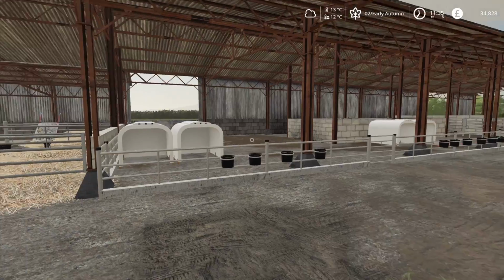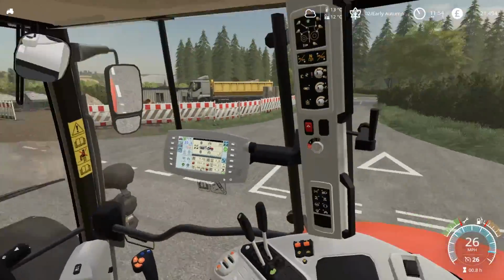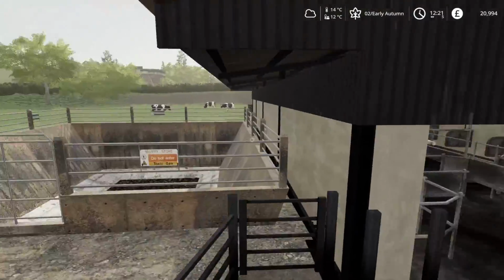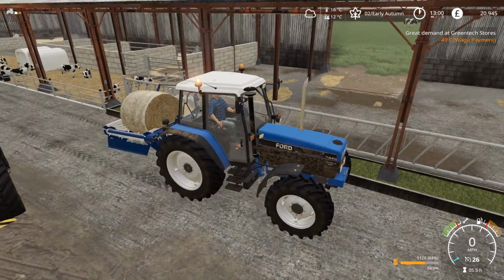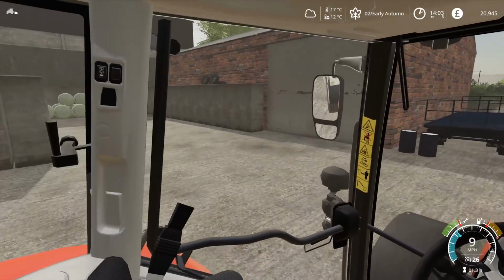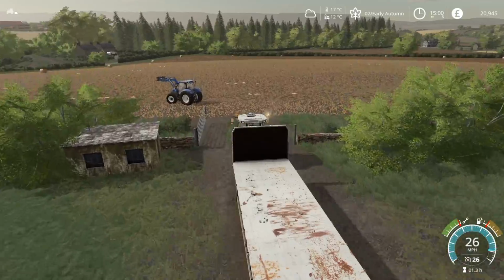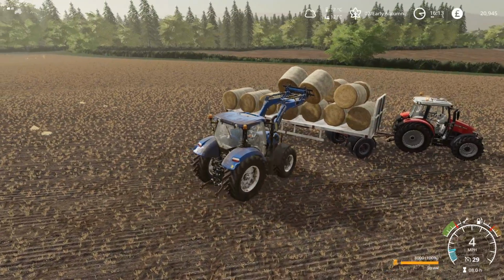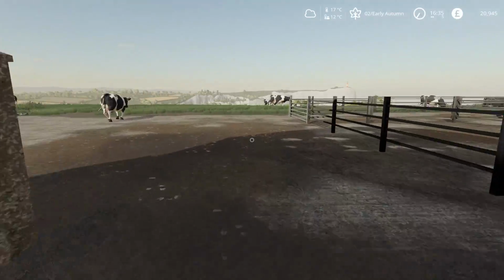CALVES ON THE FARM FOR THE FIRST TIME EVER! | Sandy Bay Farming Simulator 19 - Episode 16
Back on this piece of art...Sandy Bay! We are buying baby cows for the first time ever!